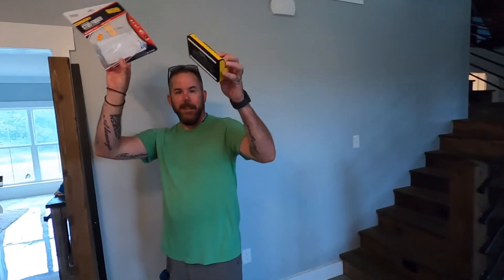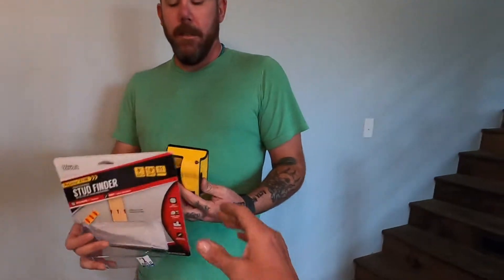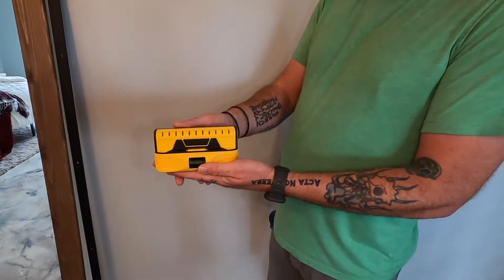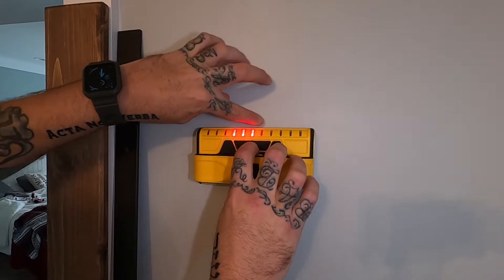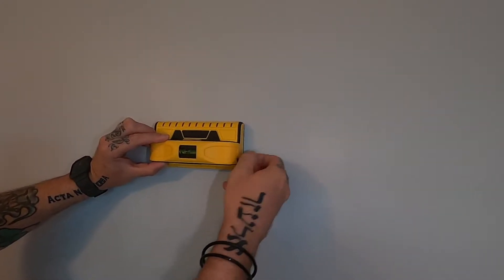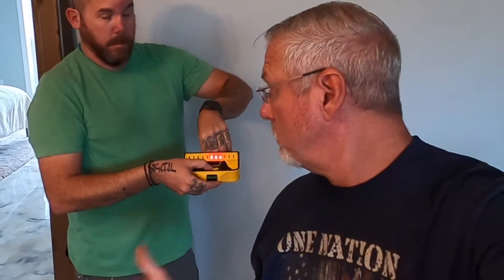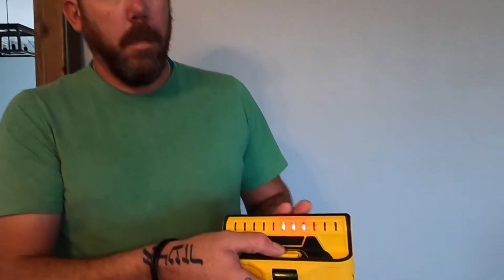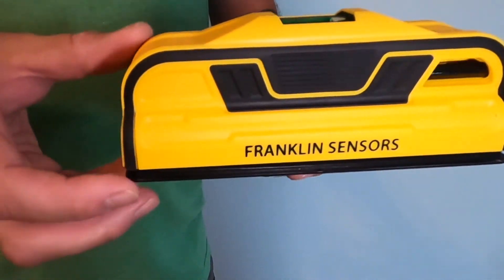New Tool Tuesday / Stud finder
Franklin sensors stud finder works great.

Filmed with GoPro 8 & media mod